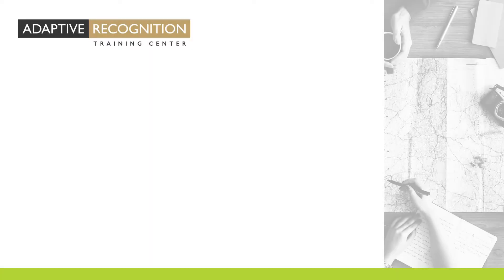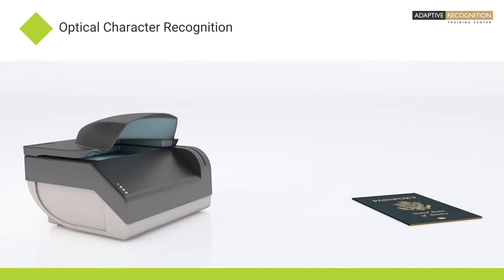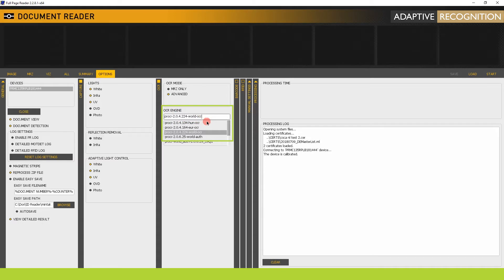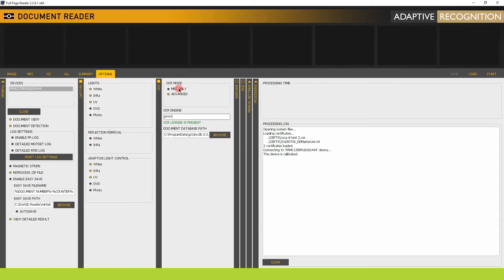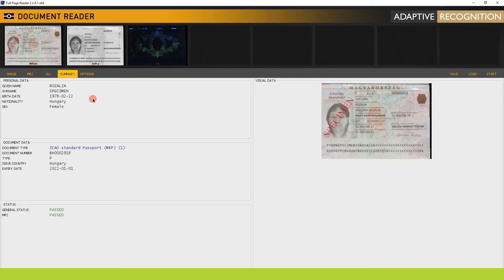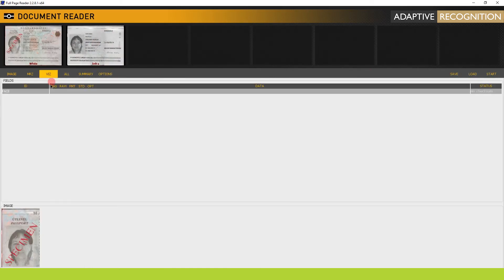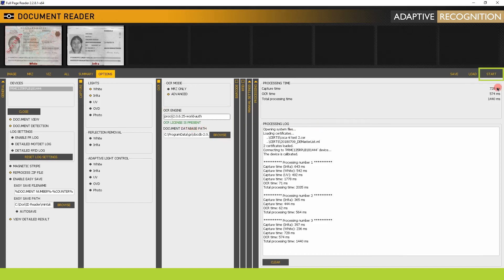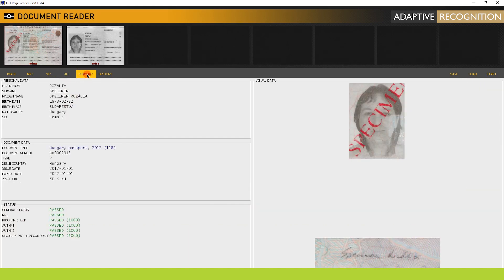How-to Video: ID Readers / Episode 12 – Reading Printed Data from IDs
BECOME AN ID VERIFICATION EXPERT!
In this video, you will see how Adaptive Recognition devices can read printed data from personal identification documents. Printed data includes face photograph, MRZ (Machine Readable Zone), VIZ (Visual Inspection Zone) and barcodes as well.